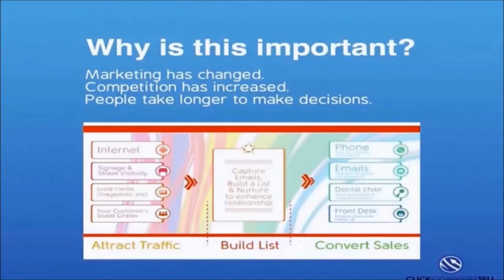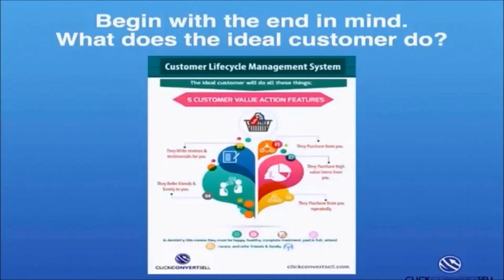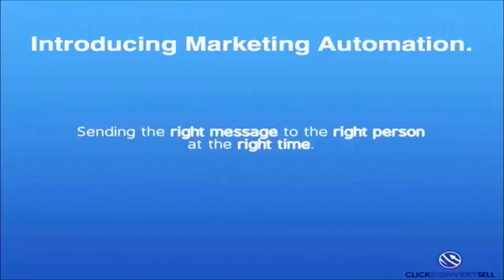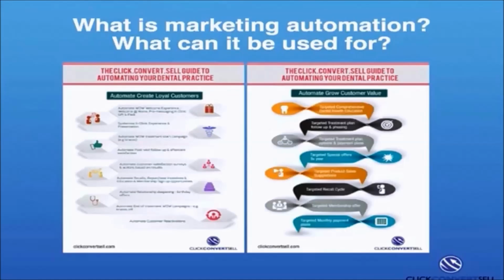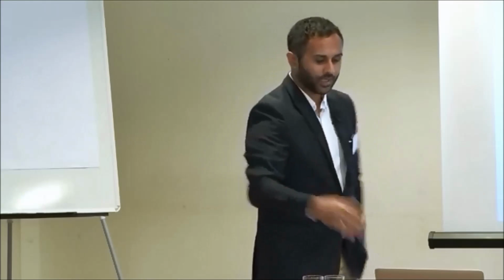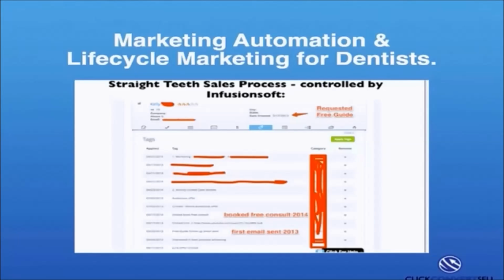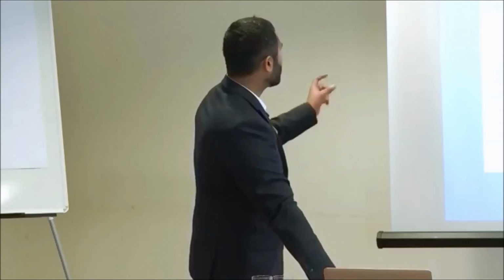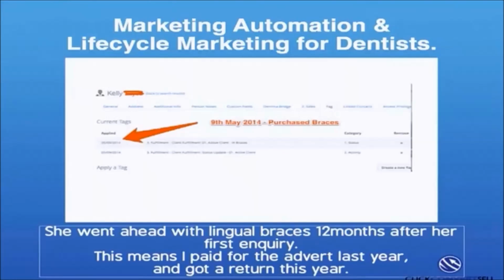Lifecycle Marketing and Infusionsoft Automation For Dentists Explained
In this talk Dr Aalok Y Shukla of Click.Convert.Sell talks through how to utilise lifecycle marketing & infusionsoft automation to grow your dental practice. to get your FREE Guides.